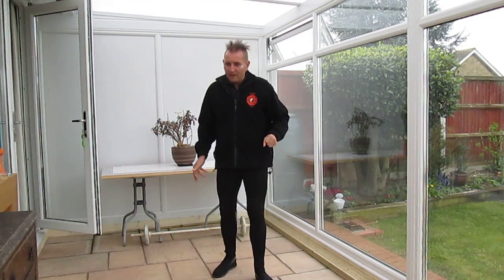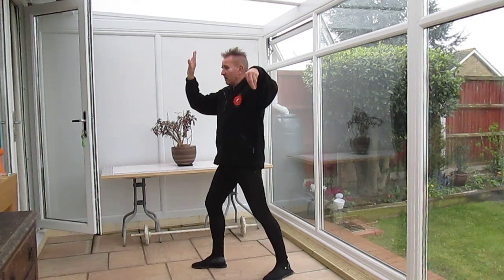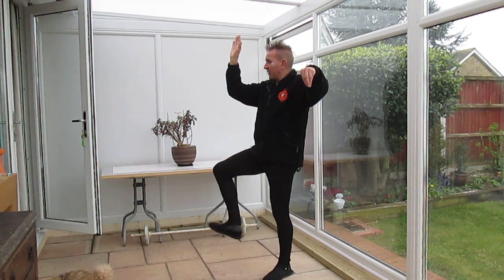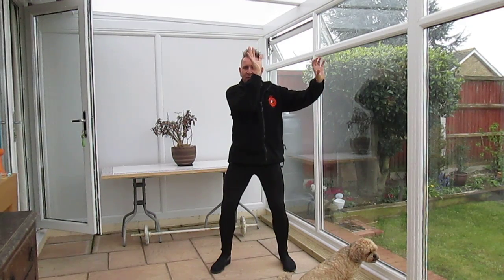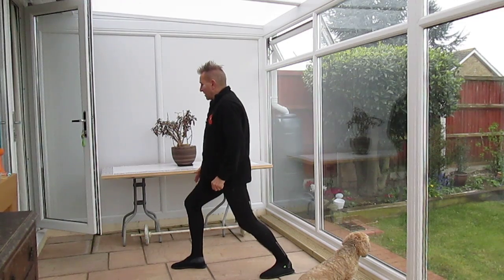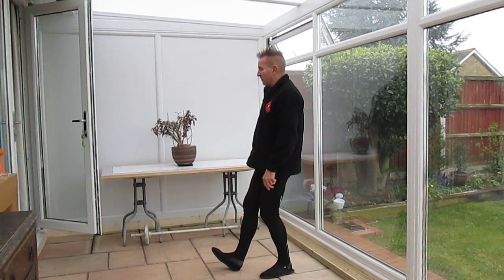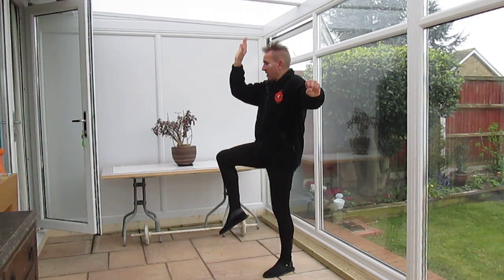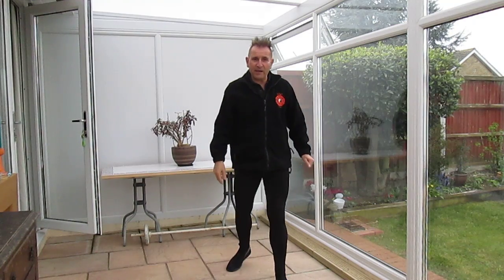The Yang style 13-Form part-4 of 13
4. Fist under elbow.  Legs – left nail stance, crane and kick to earth.  Arms – right beak into fist, left elbow in to centre line.